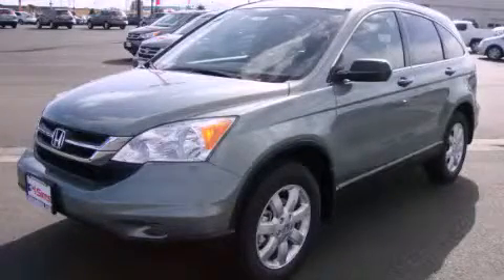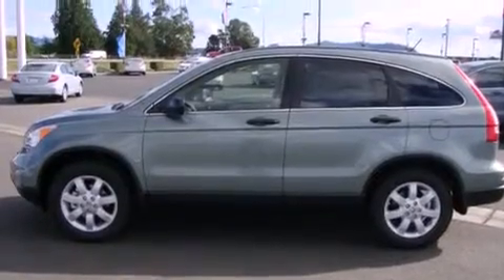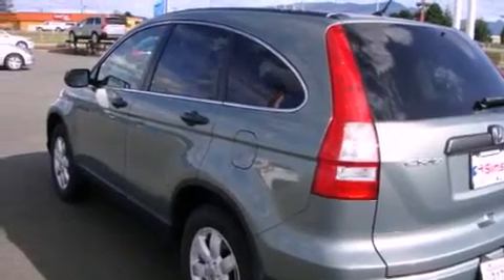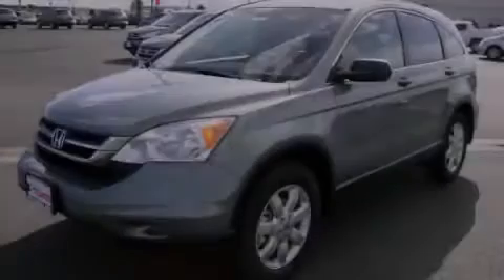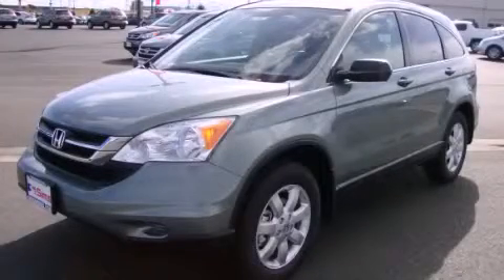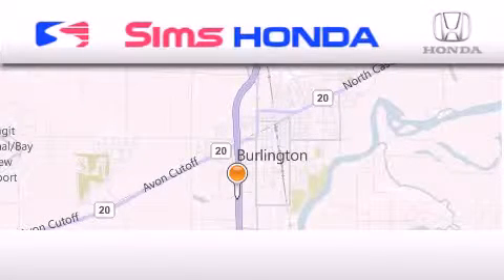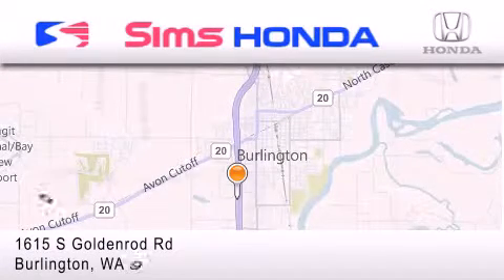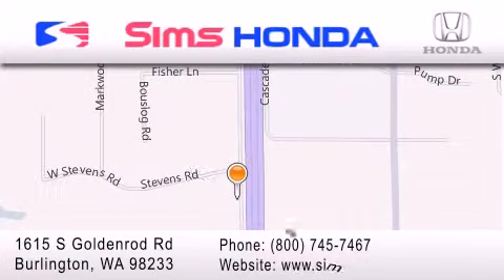2011 Honda CR-V Burlington WA 98226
Year : 2011
 Make : Honda
 Model : CR-V
 Engine : 2.4L L4 DOHC 16V
 Trans . : Automatic
 Exterior : Gn/Green
 Miles : 25
 Interior : Ivory
 Sims Honda
 1615 S. Goldenrod Road
 Burlington , WA 98233
 2011 Honda CR-V Burlington WA